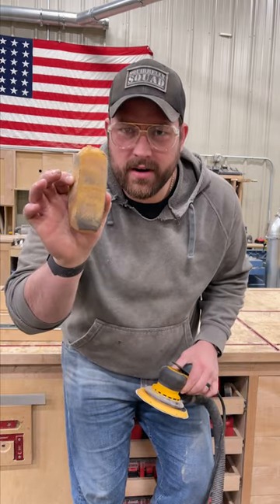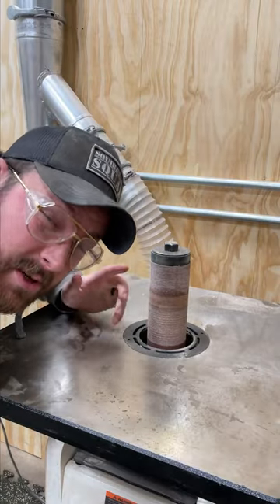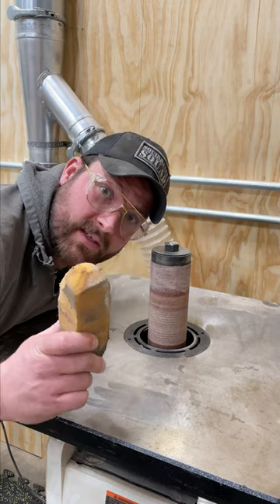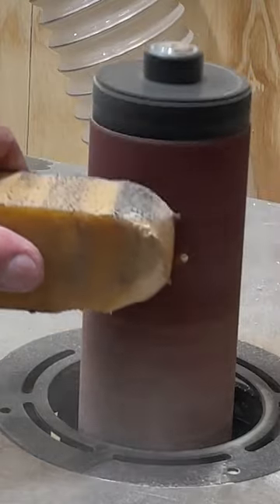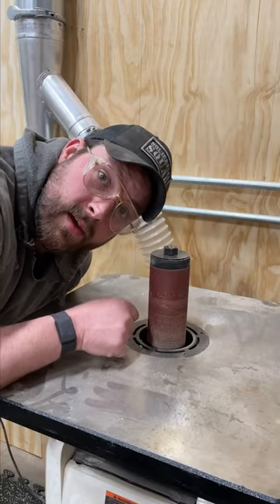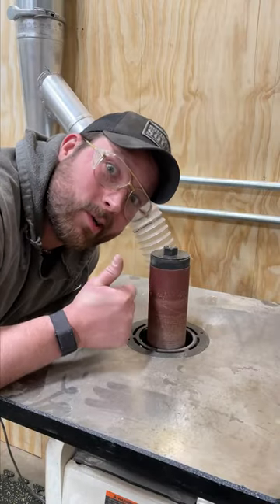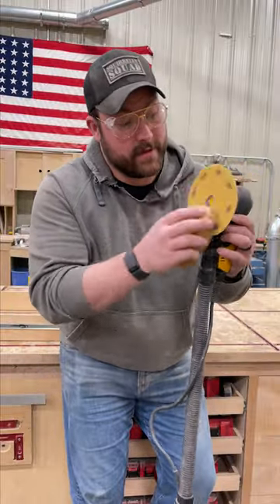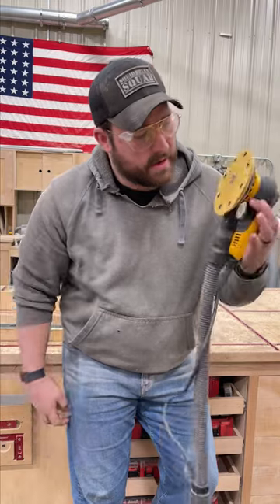Make Your Sand Paper Last 10x Longer